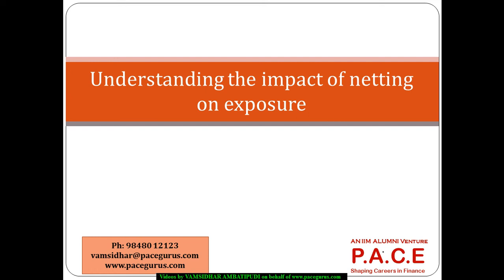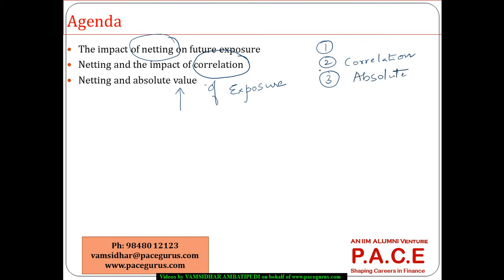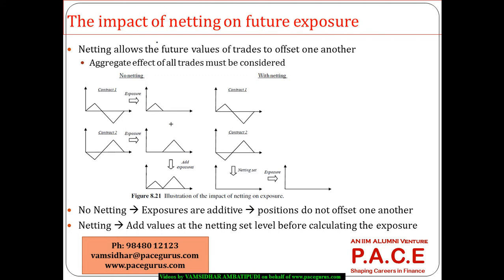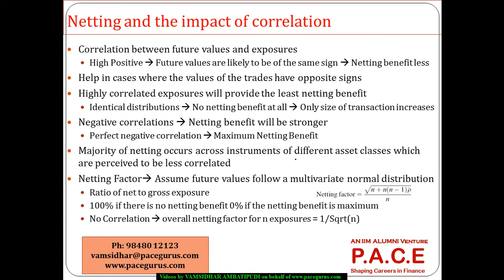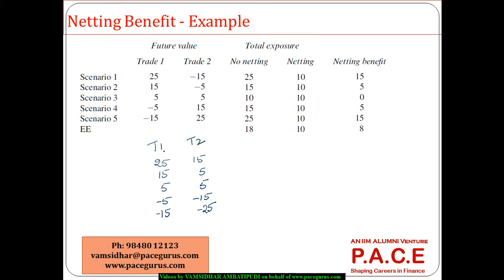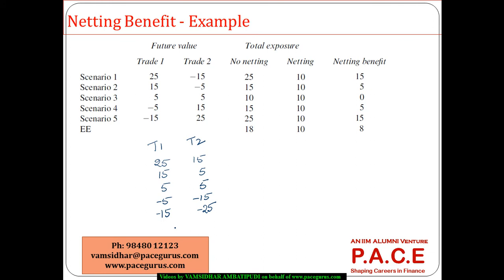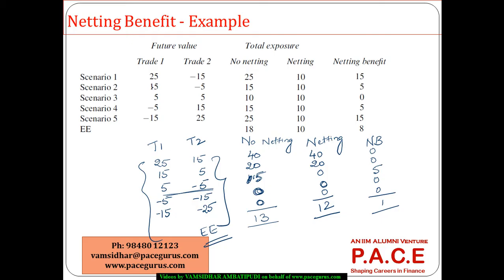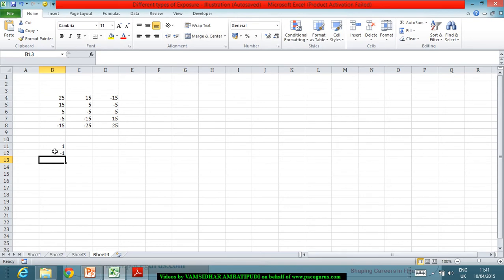Understanding the impact of Netting on Exposure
Understanding the impact of Netting on Exposure training at PACEgurus by Vamisdhar Ambatipudi. for more details call + or mail at